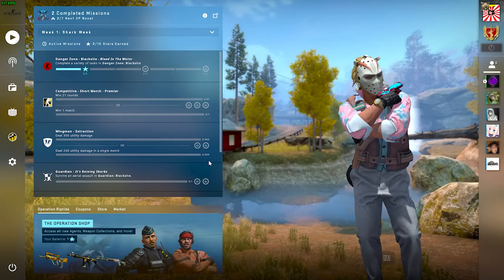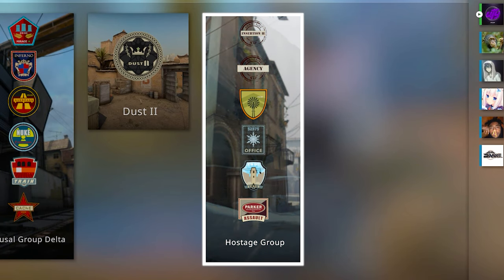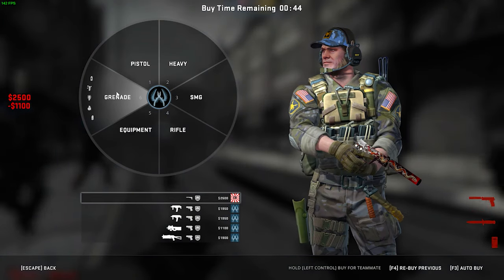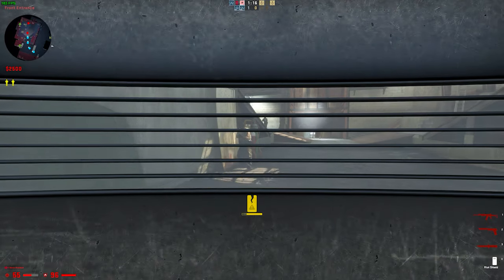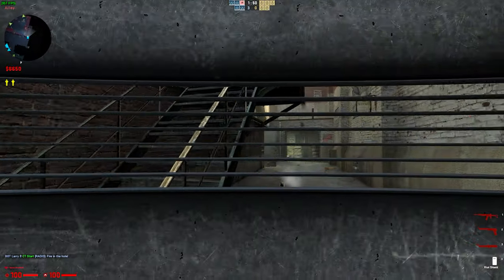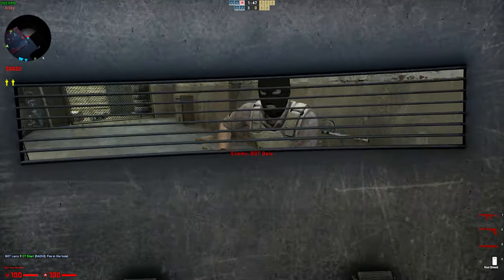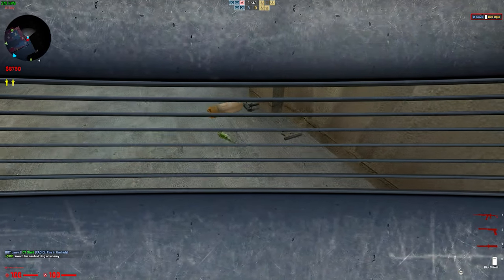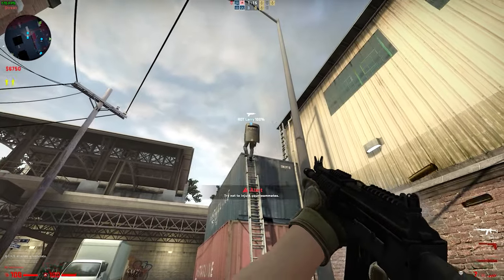7 THINGS YOU NEED TO KNOW ABOUT THE NEW CSGO RIOT SHIELDS!!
With riot shields just added into casual and possibly soon competitive, this video covers 7 things you need to know about them! This is also the first time I've done a really fast vid like this so let me know what y'all think! Hope you guys enjoy!

Shoutout to my current master guardian channel members and above:
- Skinport (Global member)

Buy, sell, and trade all of your csgo items through DMarket!

Get instant cash for your csgo skins on the site Skin Cashier!

Earn insanely easy free money by completing tasks on FreeCash!! Get a FREE 100 COINS towards your first withdrawal when you sign up with my

- Adobe Premiere Pro
- Adobe Photoshop